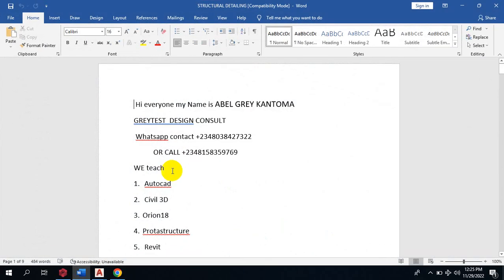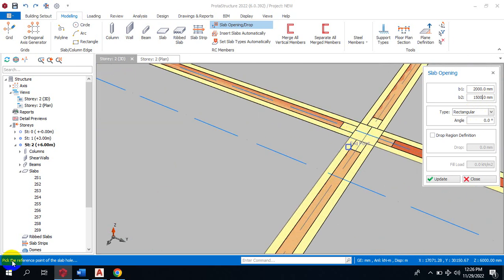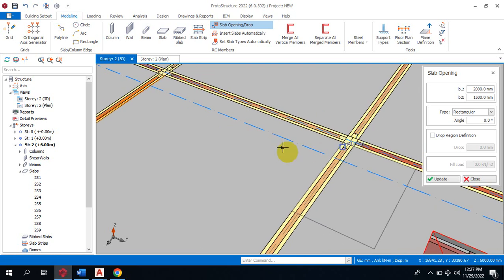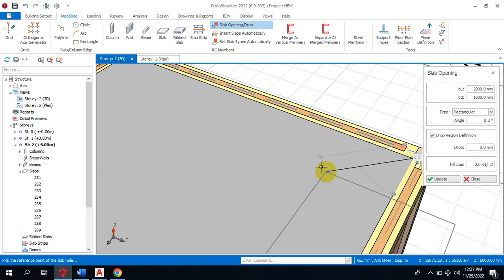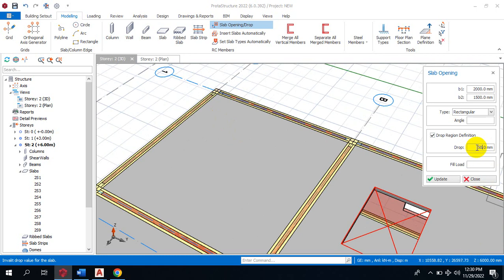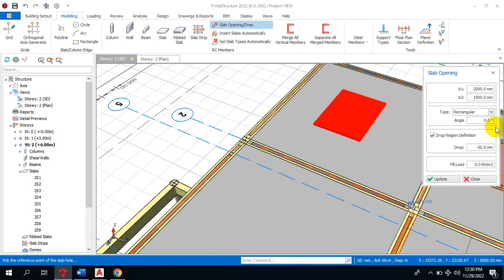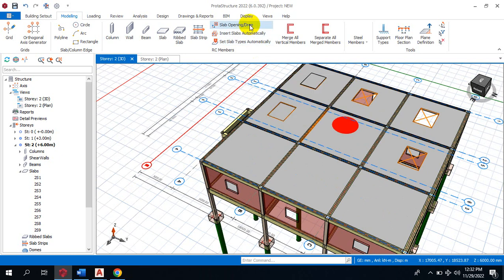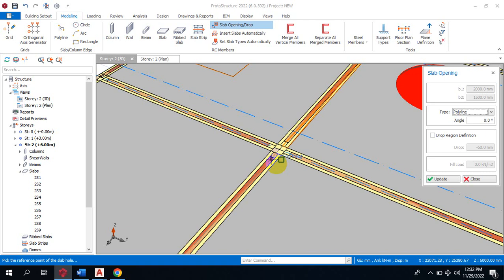Experience The Thrilling Protastructure Slab Opening and Drop!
protastructure 2022 Slab Opening and Drop

Today am going to be showing you how to create a slab Opening and drop in protastructure 2022